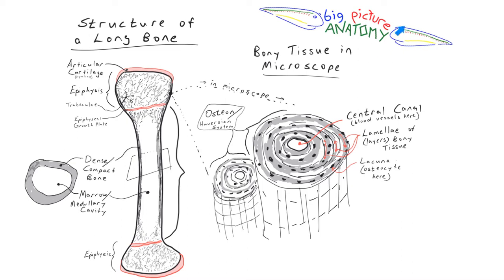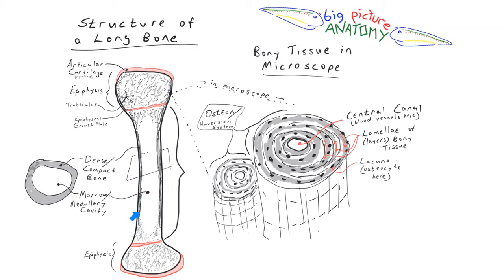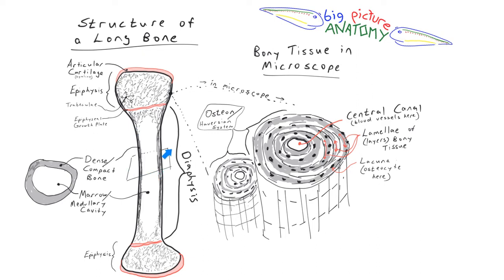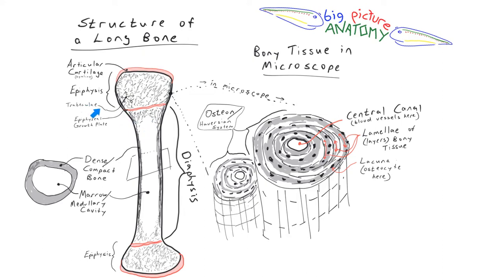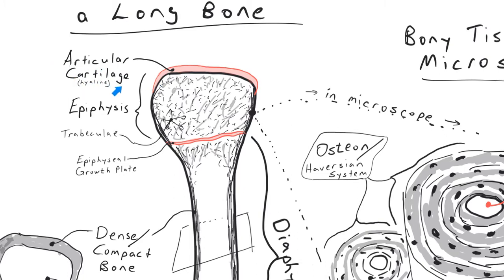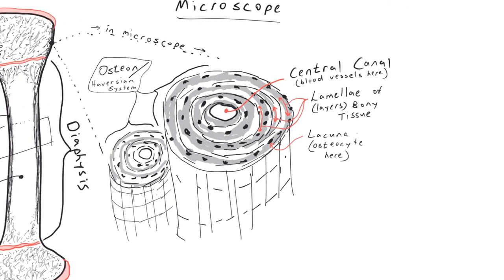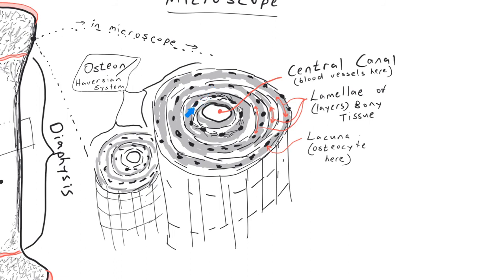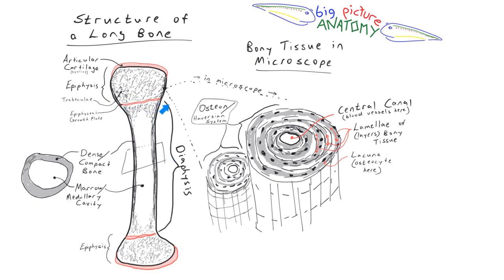Long Bone and Bony Tissue